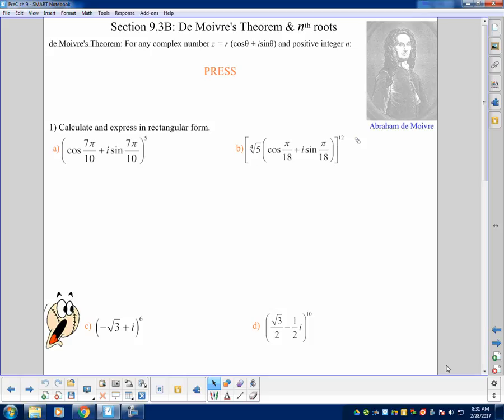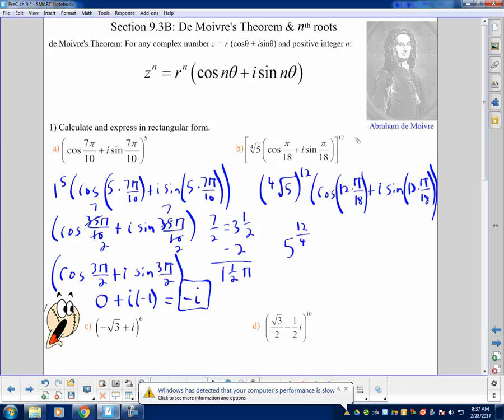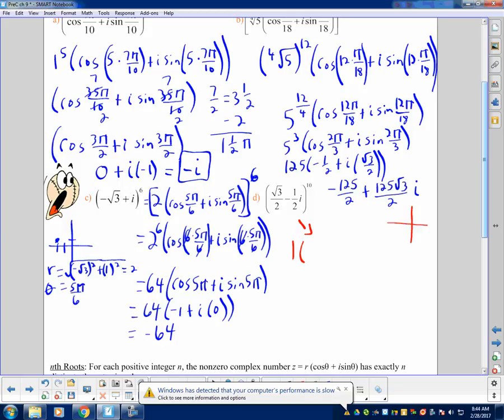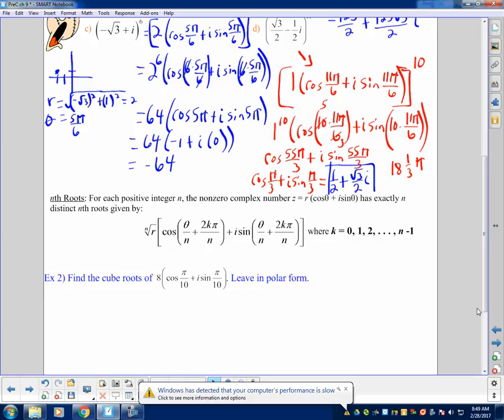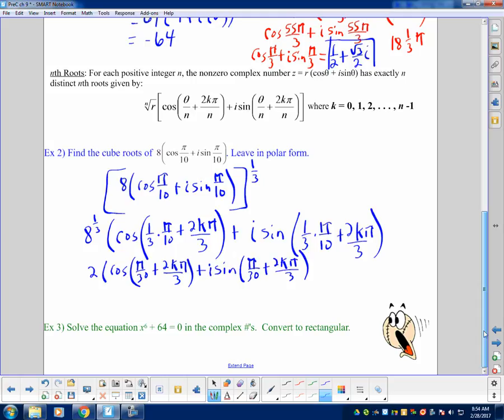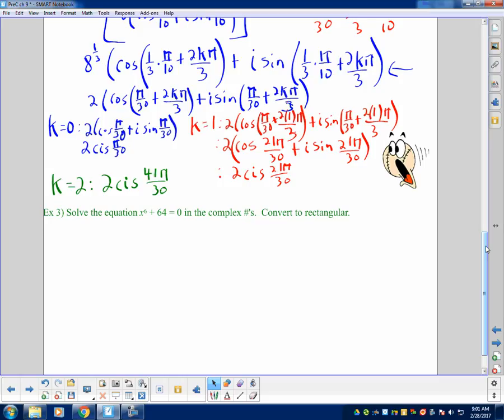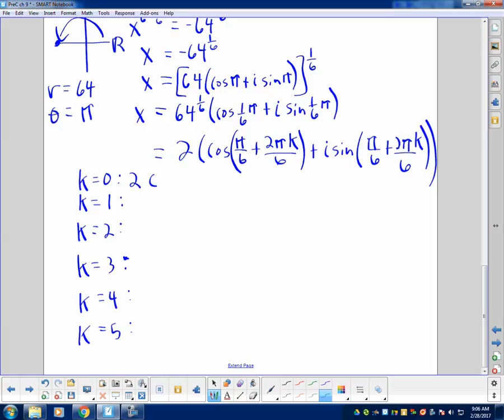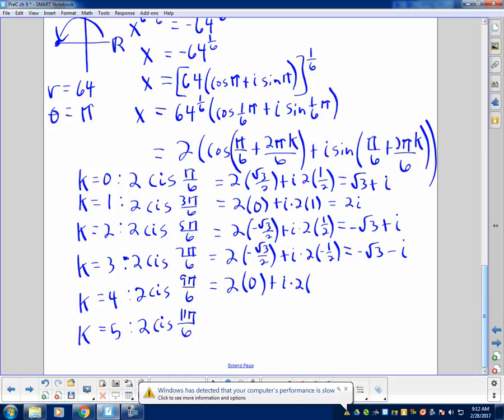9 3 B DeMoivre's Theorem